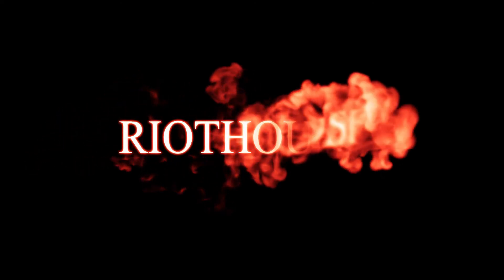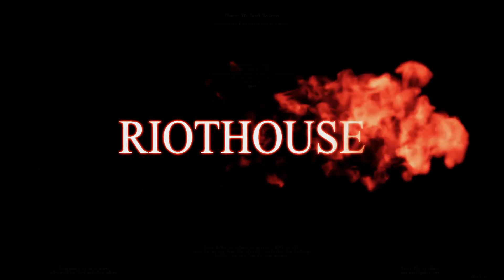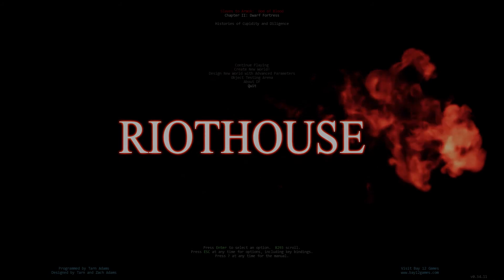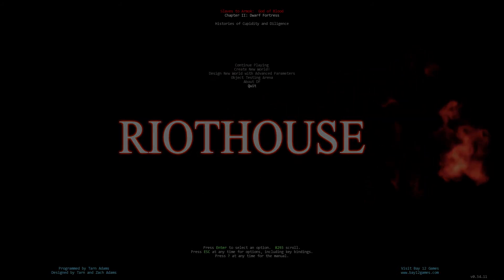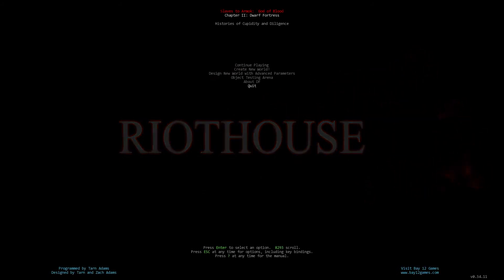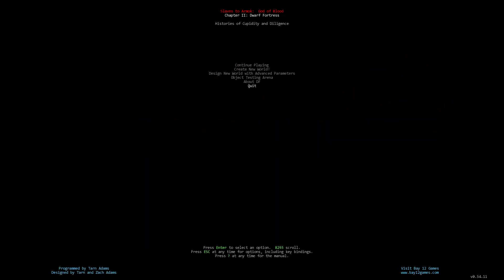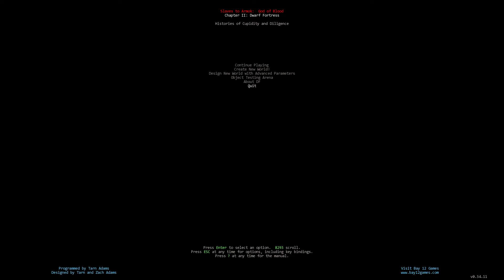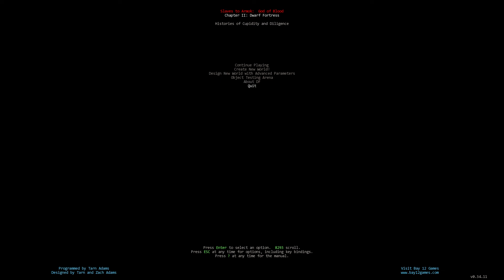Hey Guys Question Time!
Three quick questions for the community.  Thanks for the help everyone!